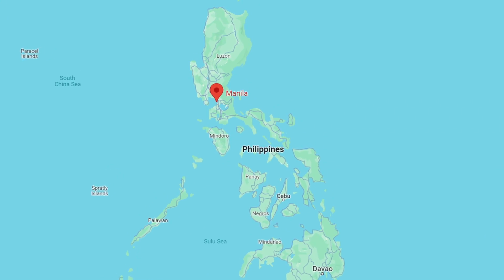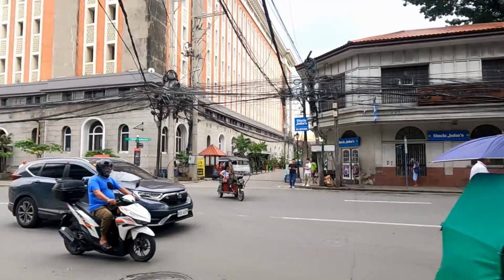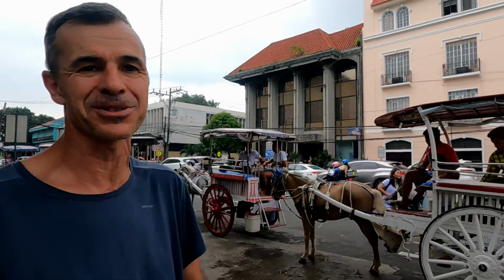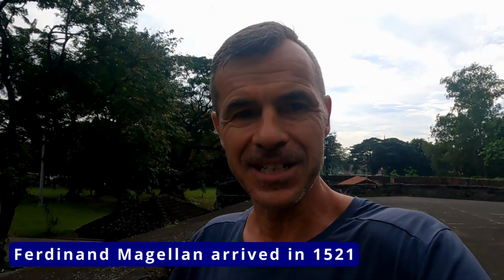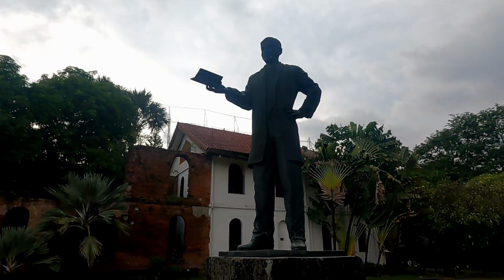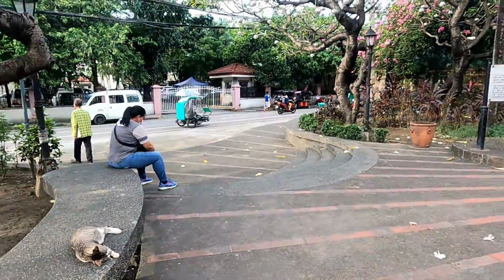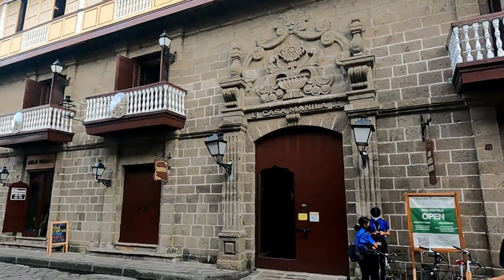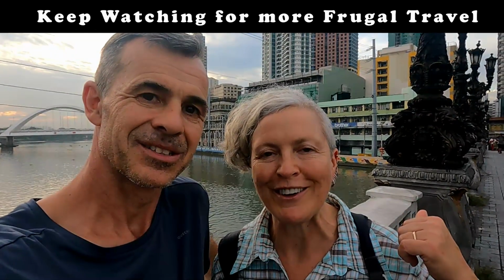MANILA PHILIPPINES First Impressions 🇵🇭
First day in Manila, Philippines and we explore the amazing historical walled city centre of Intramuros.

Dating back to the Spanish colonial era, this part of Manila will blow your minds.

See our first impressions as we tour the must see sights such as:

Fort Santiago
Manila Cathedral
San Agustin Church
Casa Manila

🖥 WEBSITE DEVELOPER
Aamir Faiz

✈️✈️ TRAVEL INSURANCE
SafetyWing

We are long term backpackers - slowly travelling the world on a shoestring budget of under US$25 each per day.
We enjoy showing the places we visit and giving practical travel advice to help everyone who would like to see the world on a low budget.

Artist:  Tropic Fuse
Title: French Fuse

Artist:  Silent Partner
Title: Spring in my Step